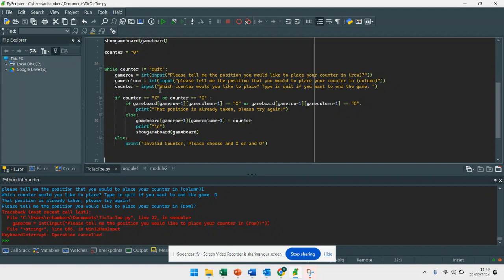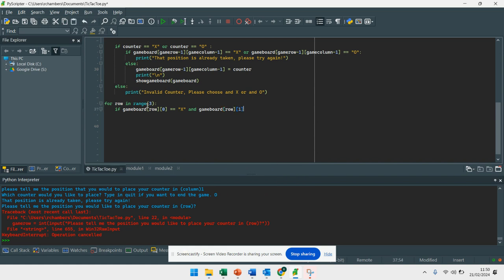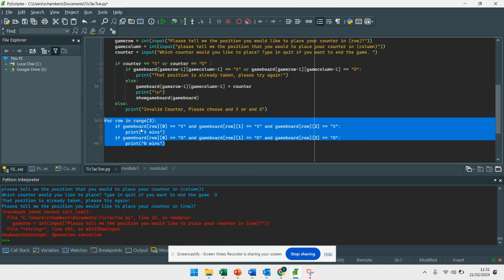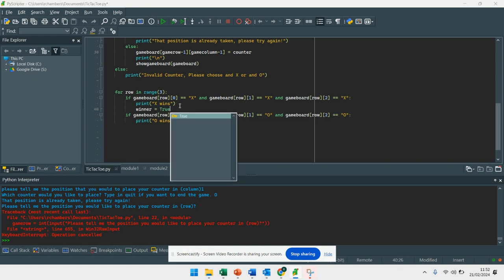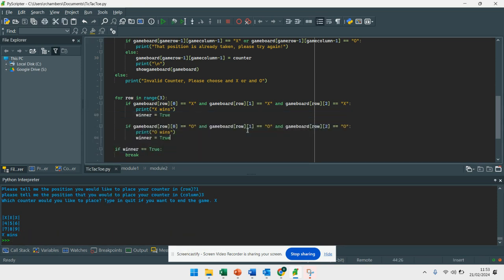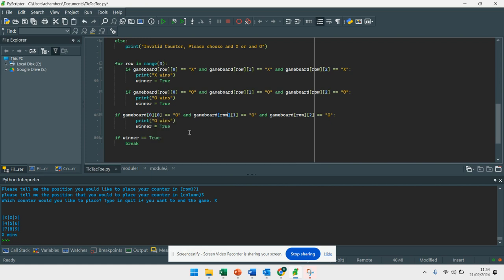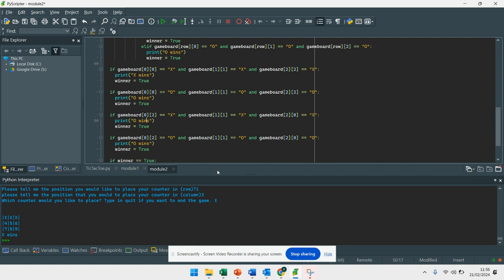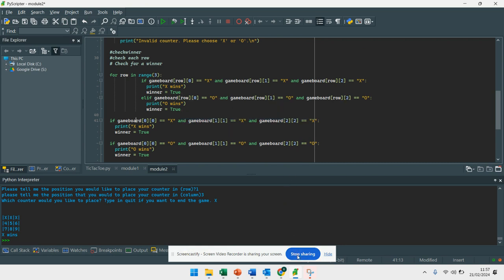Lesson 4 - TiCTacToe / Python 2D Lists - Checking Winner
This code shows you how to check the piece that was placed on the board and should help you improve your programming for use of selection. It also shows you how to check the rows and columns that have be used to see if we have a match.